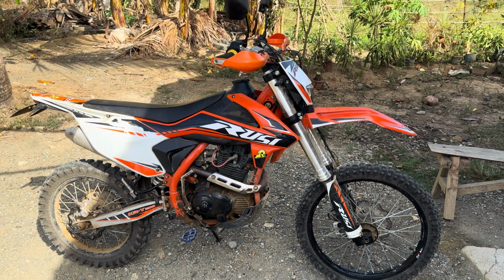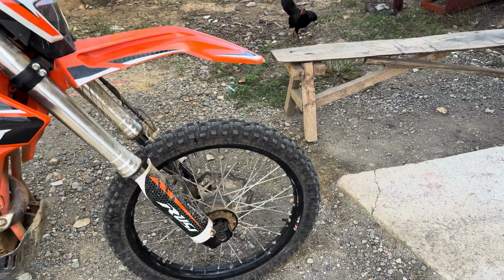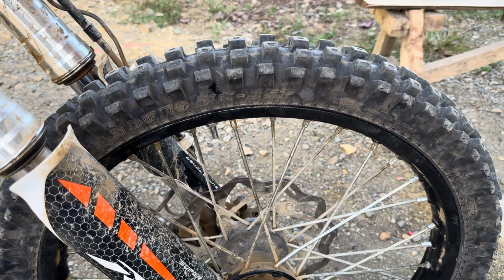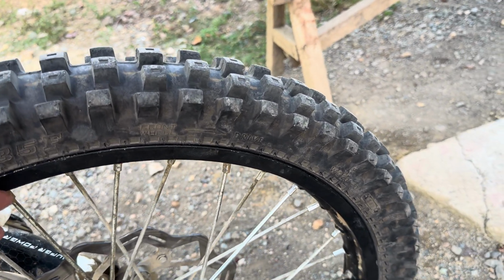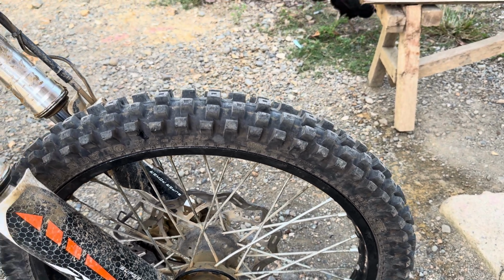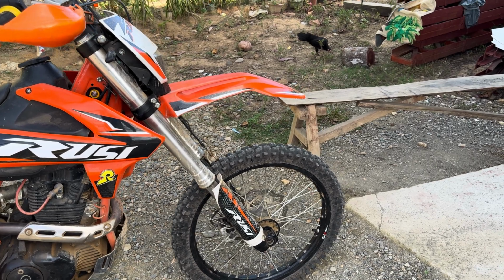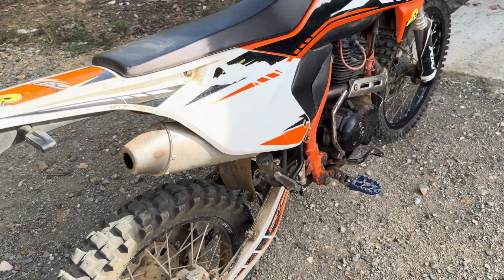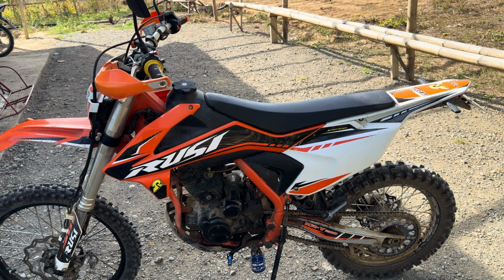Rusi Kry 200 Update And Review …Barotac Viejo Iloilo … Philippines … Subscribe .. Thank You !!!